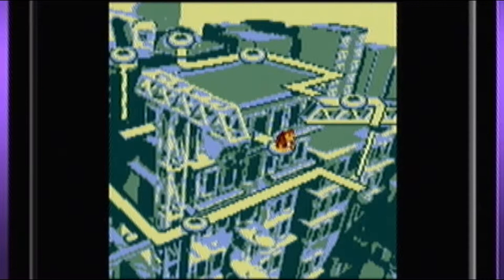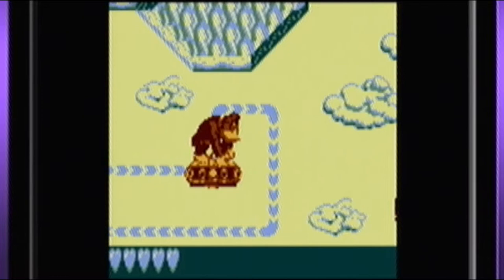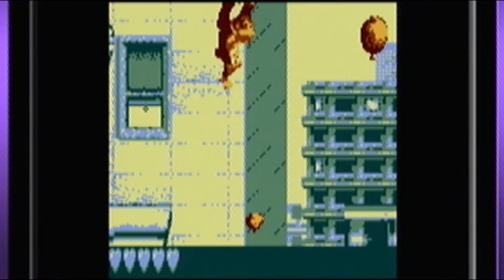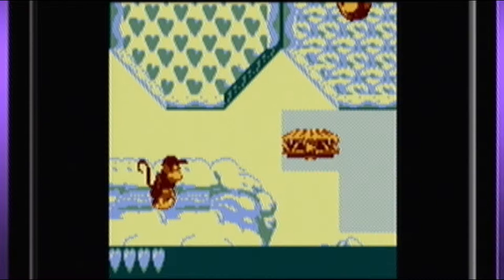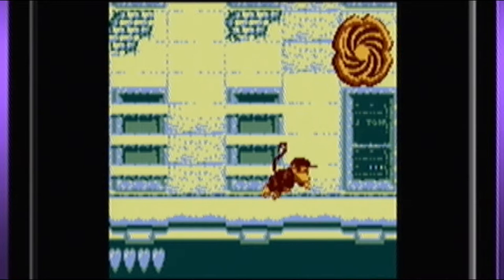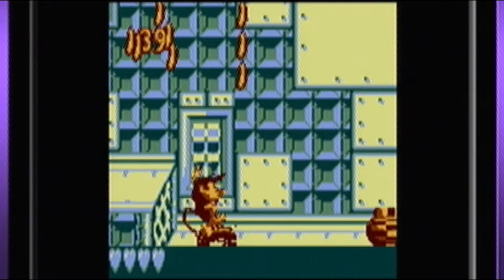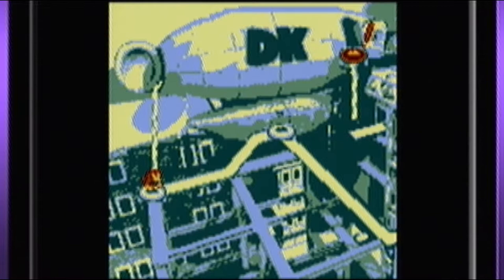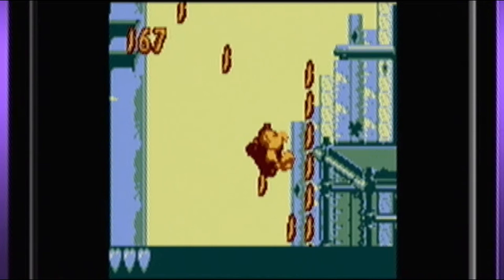Donkey kong Land - Let's play Part 9: I'm on a blimp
Since when did DK have a blimp? Since right now.